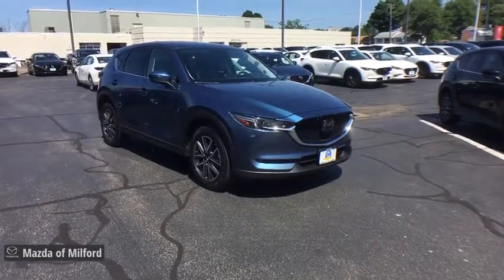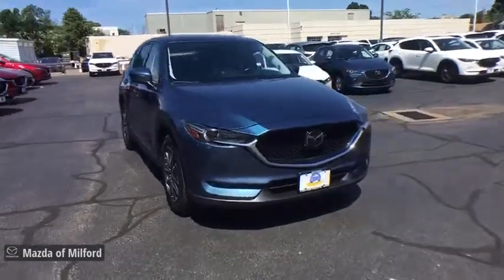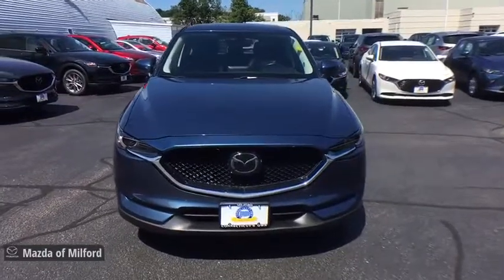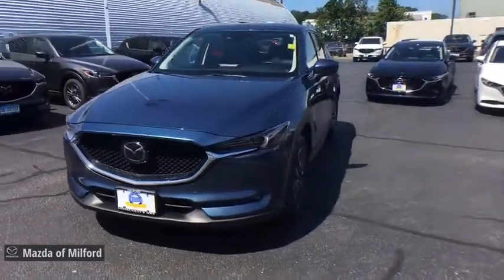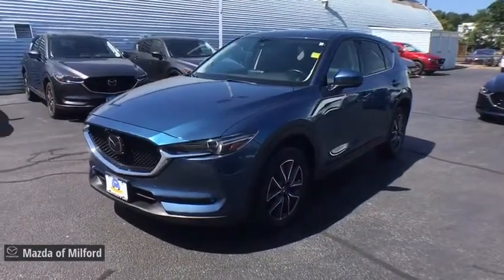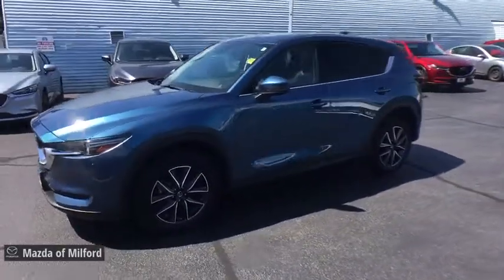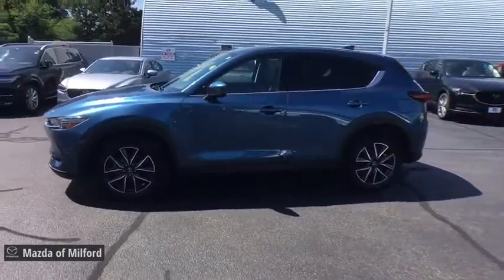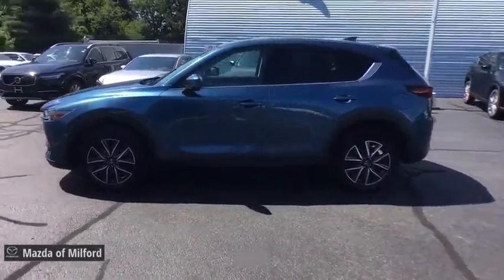2018 Mazda CX-5 Milford, Danbury, Stamford, New Haven, Hamden 49769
Eternal Blue Mica Used 2018 Mazda CX-5 available in Milford, Connecticut at Mazda of Milford. Servicing the Danbury, Stamford, New Haven, Hamden area.
2018 Mazda CX-5 Grand Touring - Stock#: 49769 - VIN#: JM3KFBDM2J1367808

CARFAX One-Owner. Clean CARFAX.brbrbrCertified. Eternal Blue 2018 Mazda CX-5 Grand Touring 4D Sport Utility AWD 6-Speed Automatic SKYACTIV 2.5L 4-Cylinder DOHC 16V 24/30 City/Highway MPGbrbrMazda Certified Pre-Owned Details:brbr  * Includes Autocheck Vehicle History Report with 3 Year Buyback Protectionbr  * Roadside Assistancebr  * Vehicle Historybr  * Limited Warranty: 12 Month/12,000 Mile (whichever comes first) after new car warranty expires or from certified purchase datebr  * 160 Point Inspectionbr  * Transferable Warrantybr  * Powertrain Limited Warranty: 84 Month/100,000 Mile (whichever comes first) from original in-service datebr  * Warranty Deductible: $0brbrbrIf you're in the market for a new Mazda, or quality pre-owned car, you've come to the right place! The staff at Mazda of Milford is committed to helping you find the right vehicle to satisfy your needs. What's more, they're also dedicated to helping you maintain your vehicle long after you drive it home for the first time.brbrWhatever your automotive needs may be, Mazda Of Milford is here to serve you. Located at 915 Boston Post Road in Milford, Connecticut, we're a quick drive away from the surrounding Hamden, New Haven, Bridgeport, and Trumbull CT areas. Come see what we can do for you today.